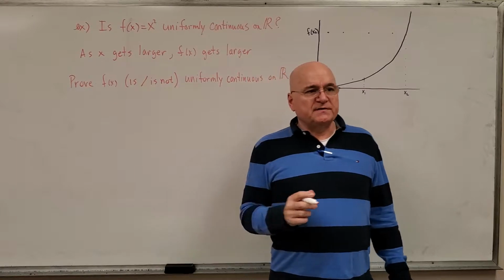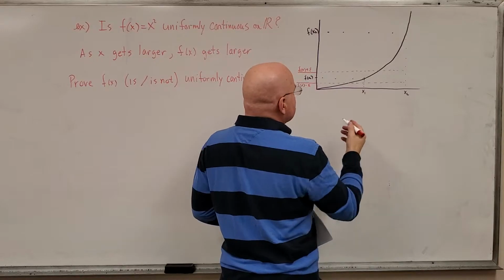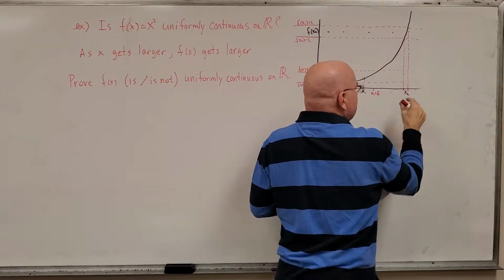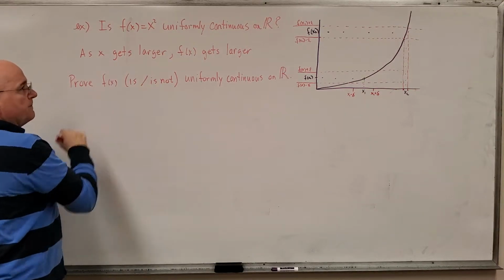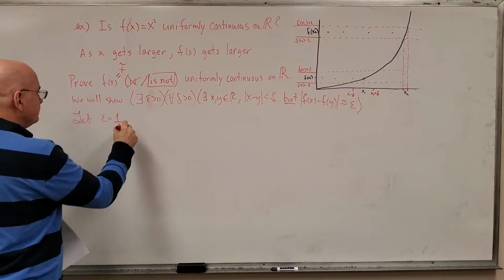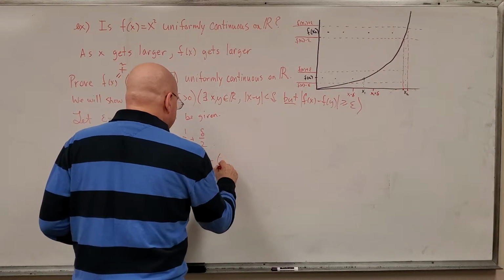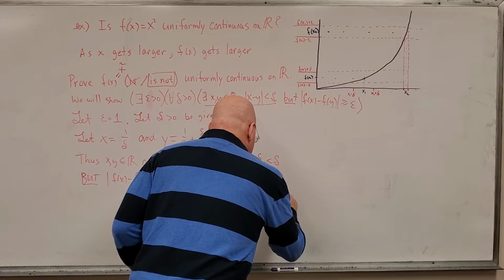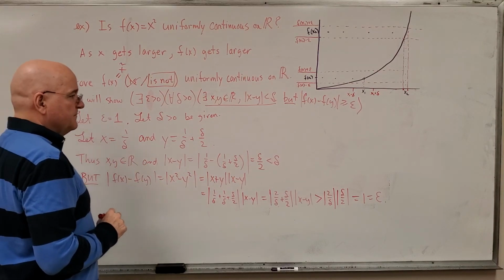Real Analysis I (lec. 3.3.C) Uniform Continuity : Open, Closed, Compact Sets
We discuss uniformly continuous functions and introduce open sets, closed sets, compact sets, and the Heine Borel Theorem.